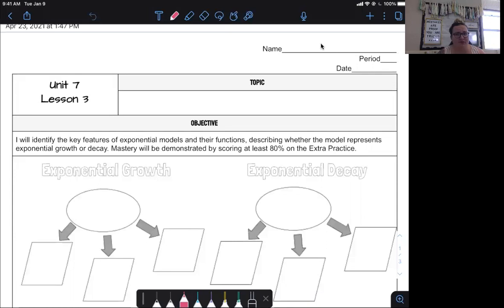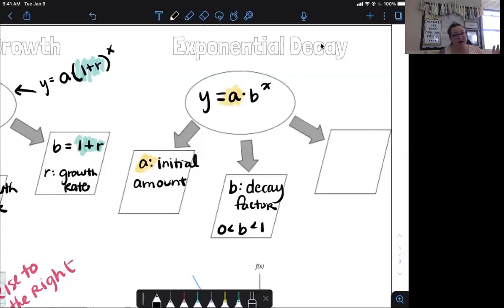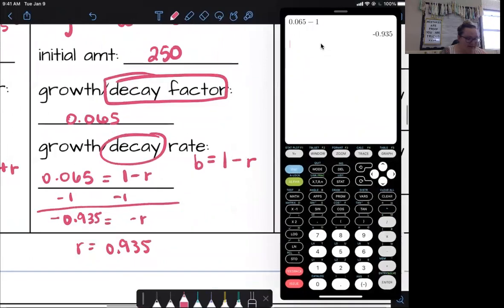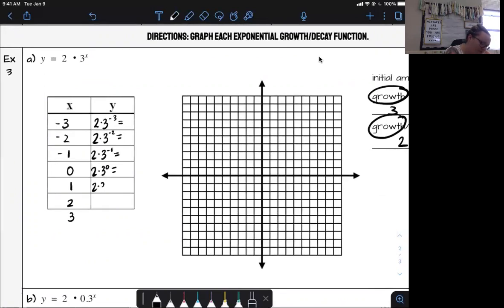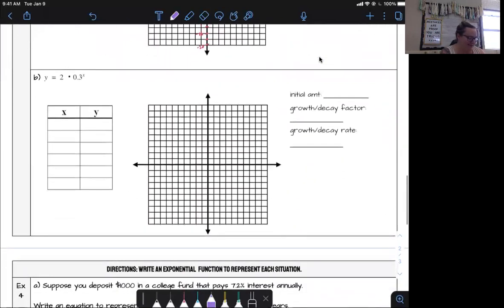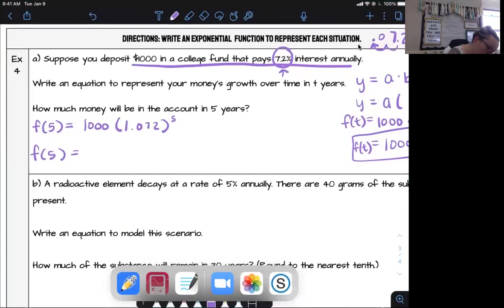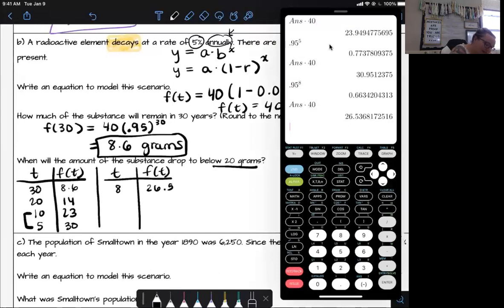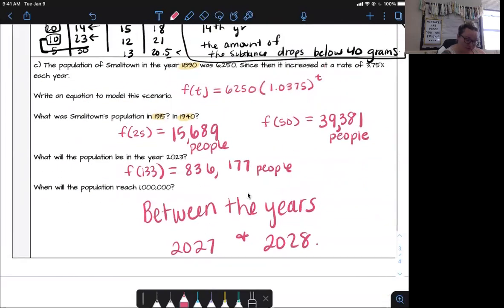Unit 7 Lesson 3